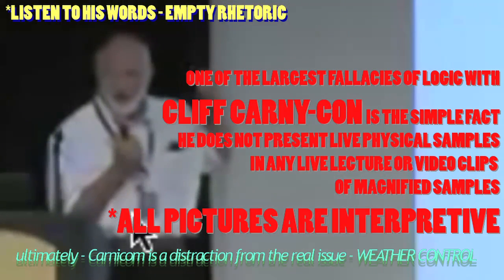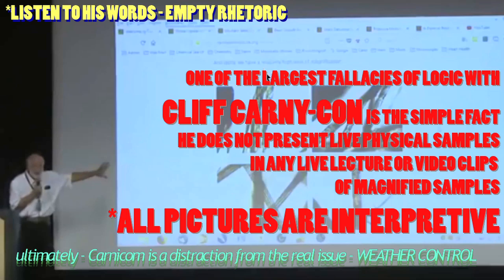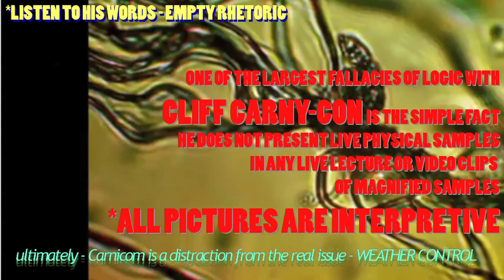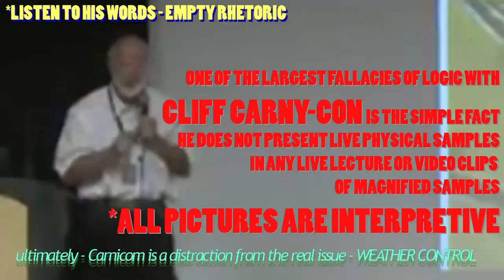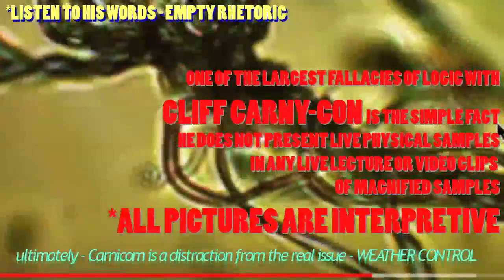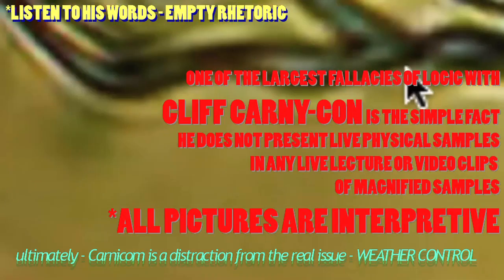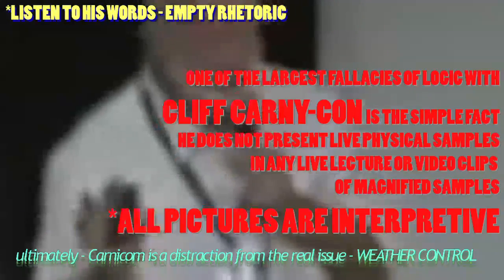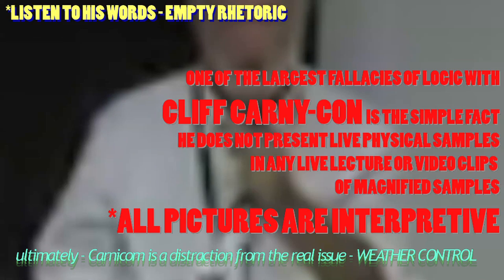CARNICOM + MORGELLONS = D E C E P T I O N re: technotronic weather control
critical review of lecture by Carnicom organization)

CLIF - CARNIVAL- CON is low level 'science pasta maker' who shows his audiences the same bullshit for 10 years , scribbles in notebooks, shitty graphs, low resolution low power barely  magniified objects such as hair, plastics, spider webs.. LYING constantly by NEVER DEFINING what he is saying.  If he states he is the innovative NANO-particulate researcher of CHEM TRAIL chemical matrix, SURELY HE WOULD HAVE LIVE / PHYSICAL SAMPLES IN HIS ORGANIZATION STORAGE BINS. Never once has he shown real examples in Videos, or live to any audience in lectures. Notice in this 2018 lecture, his photos are getting smaller as well as his shrinking rhetoric. Listen to how he talks but says nothing in reality. He relies on 95% of people currently in society who cannot decipher basic language communication. Everyone falls for the BAIT before the hook.